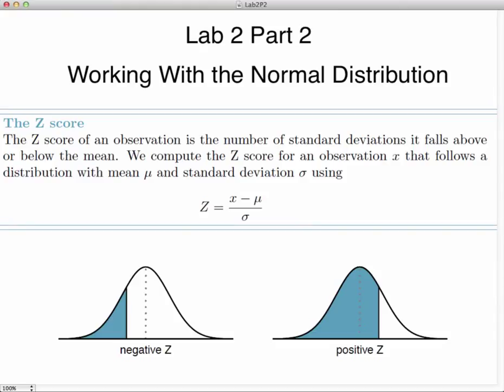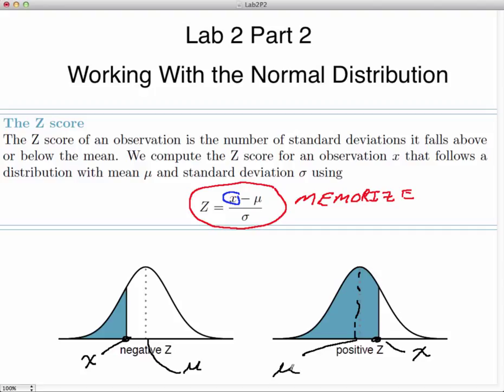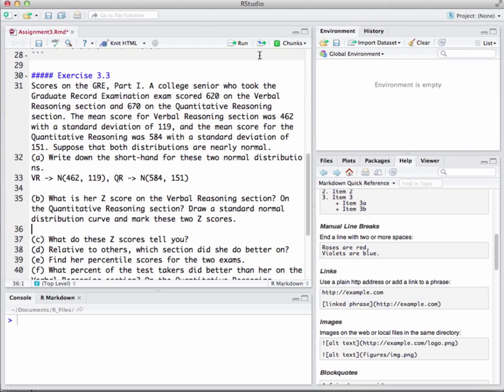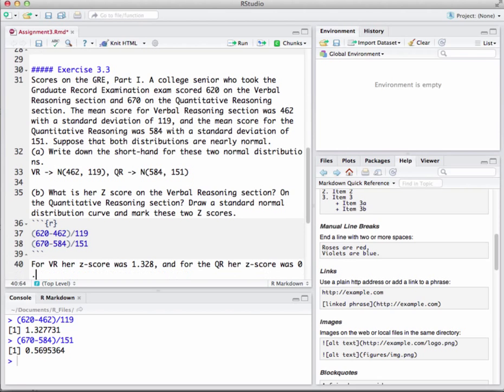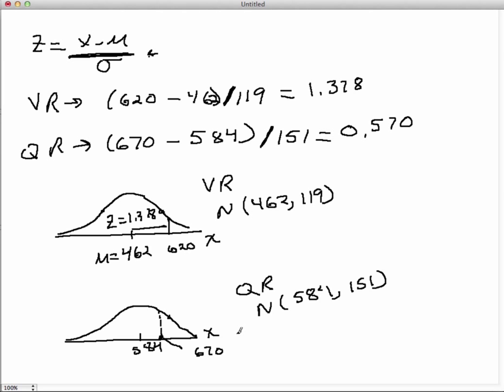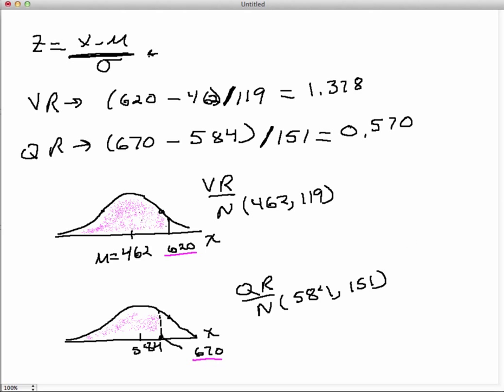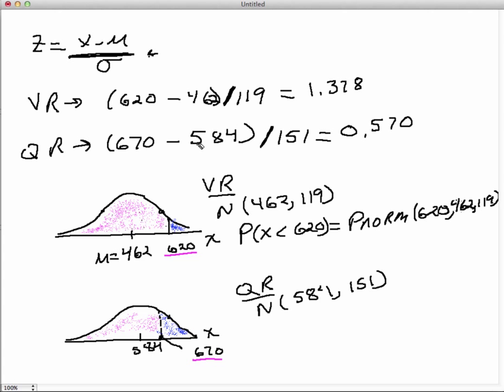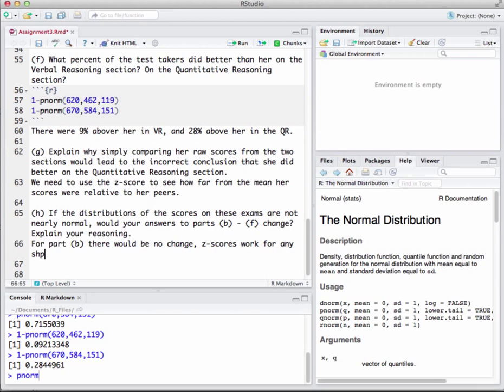Lab 2, Exercise 3 3